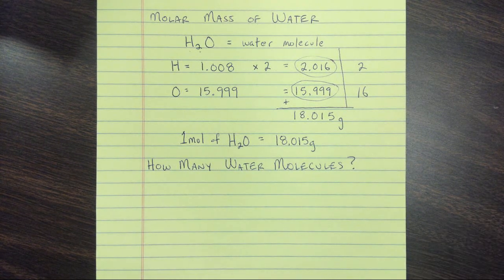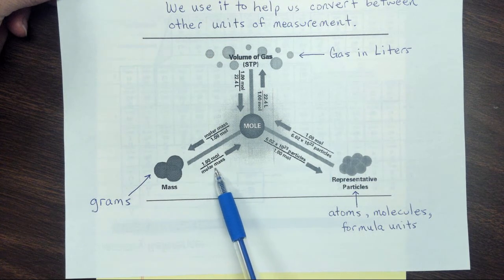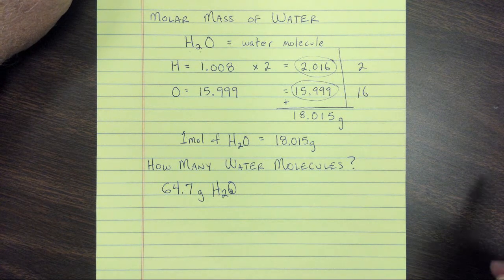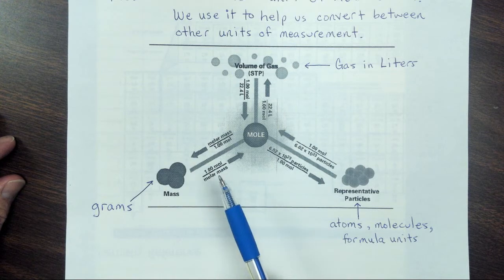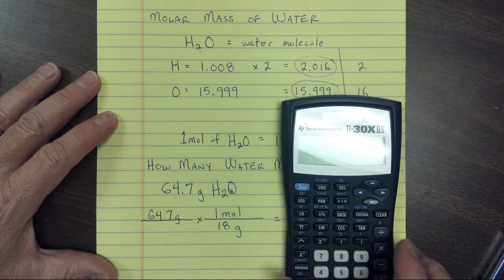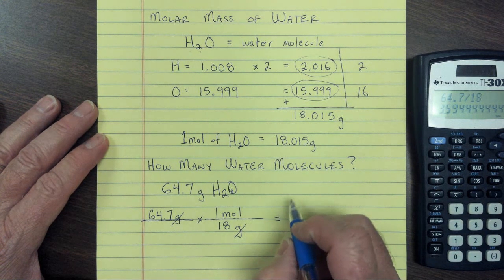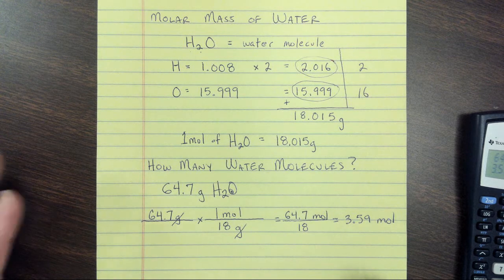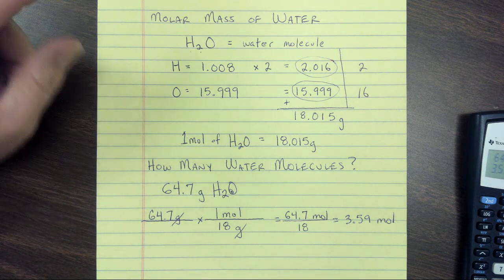4 Grams to Moles